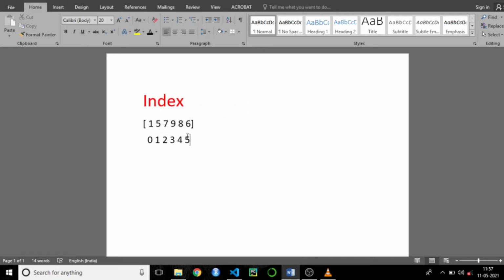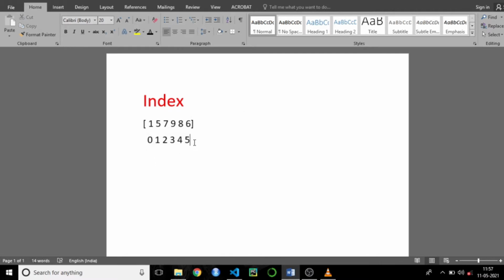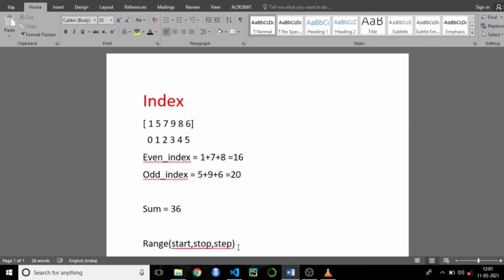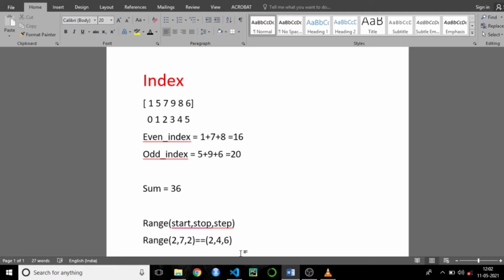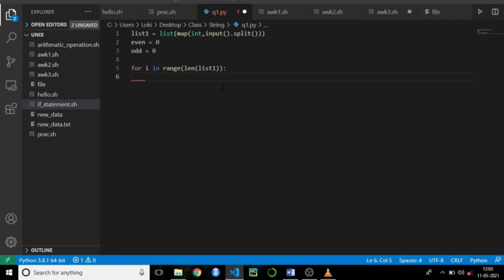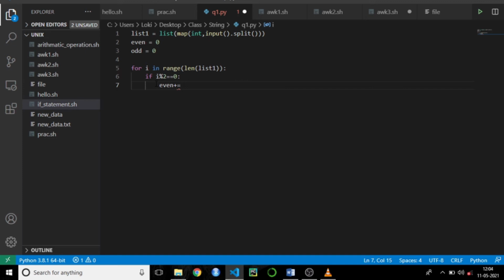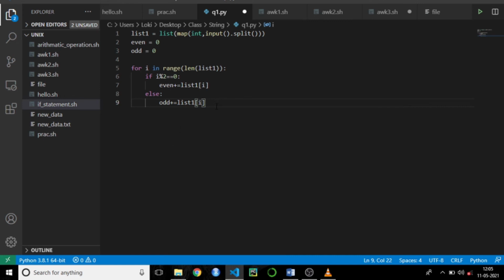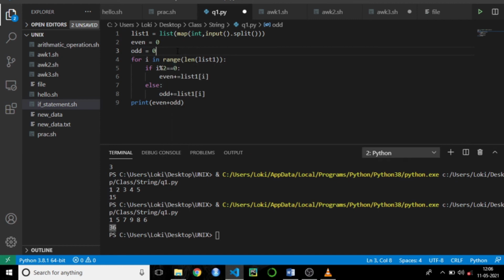Index- Coding Preparation 02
This video covers how index and range work in python and you guys get a clear picture on Index and range concepts.